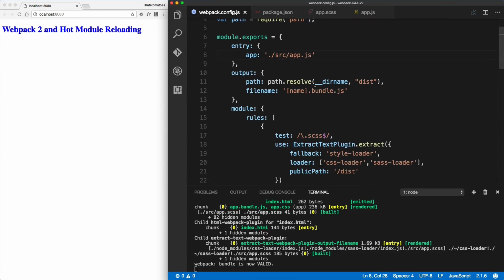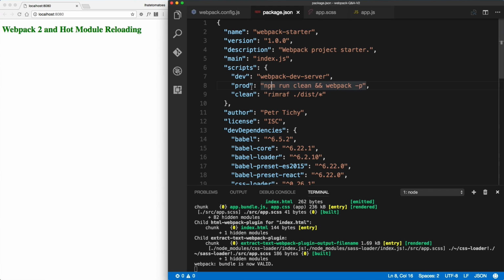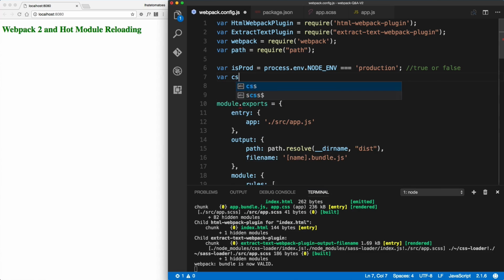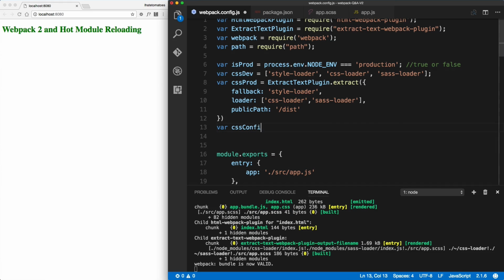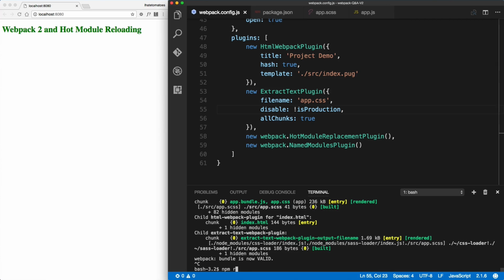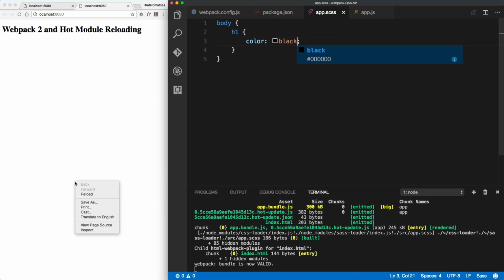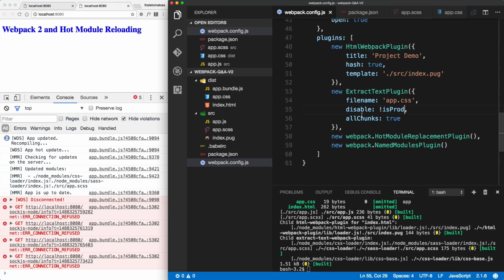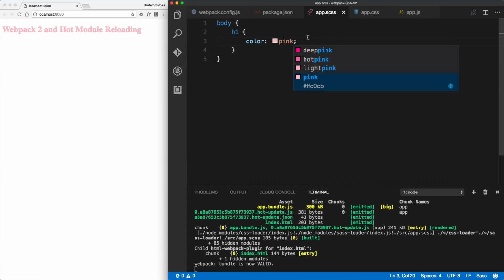Webpack 2 - Production vs Development Environment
What you will learn:

- How to setup use NODE_ENV with Webpack 2
- How to configure different options for production and development scripts